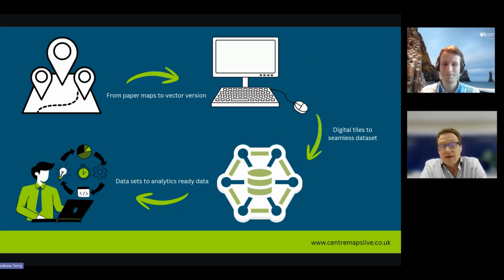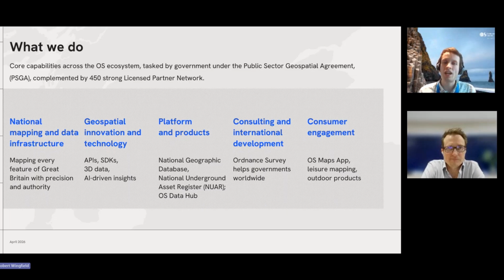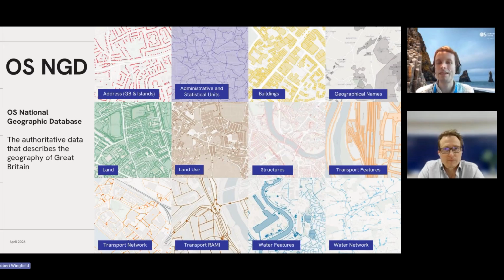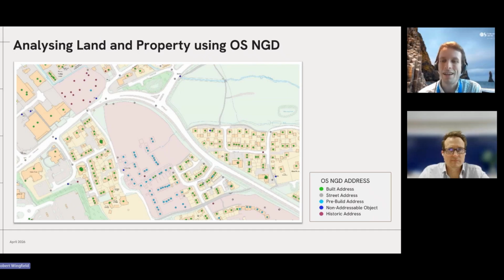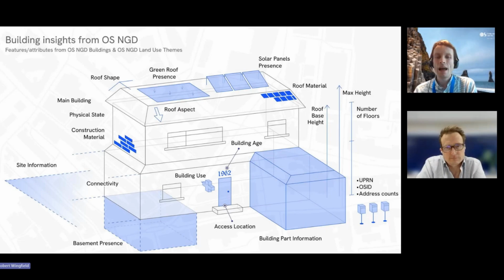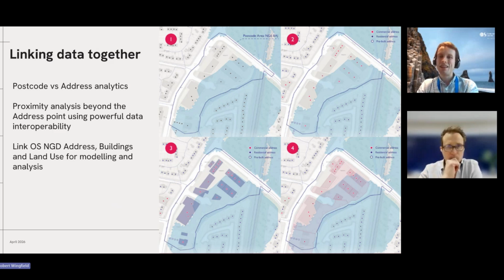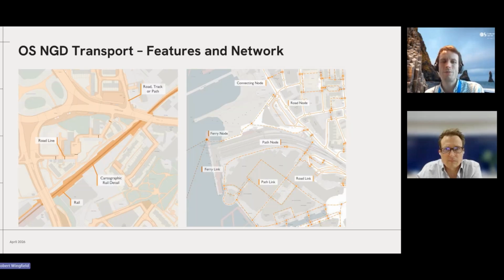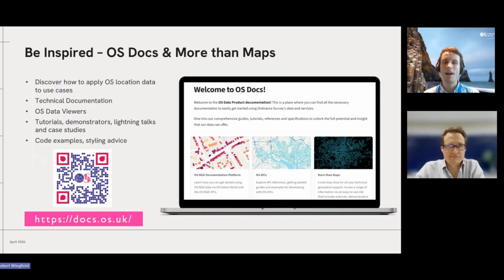Introduction to OS NGD (Ordnance Survey's National Geographic Database)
A replay of our comprehensive introduction to the Ordnance Survey National Geographic Database (NGD). Gain a clear understanding of what NGD is, why it matters and how it’s set to transform the landscape of mapping and data solutions. We’ll outline the full webinar series, highlight key features and set the stage for the series of webinars to follow.